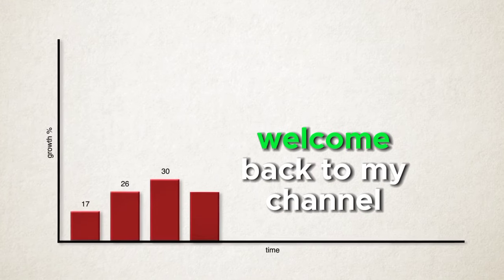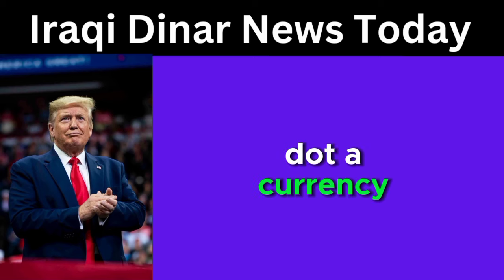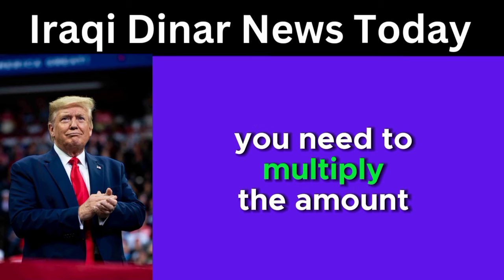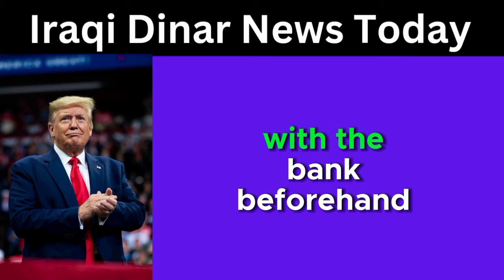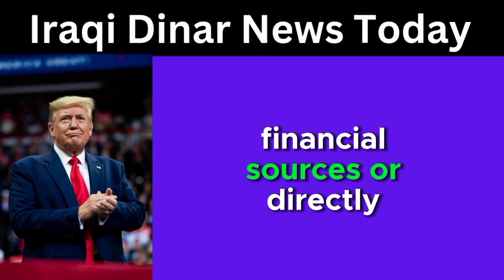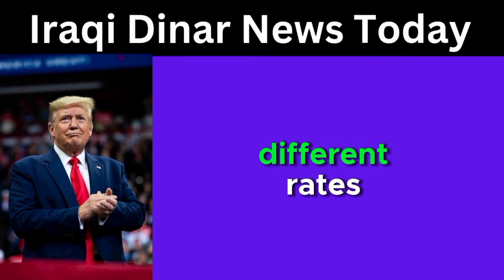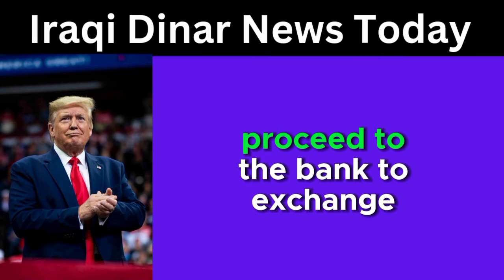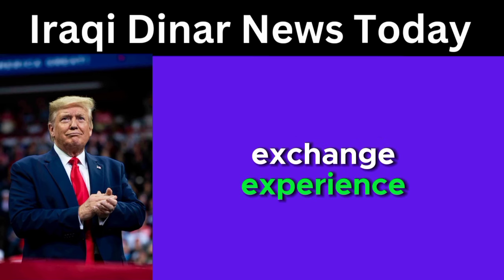💥Wells Fargo Bank Released IQD New Rate $3.22 USD Today💥 Iraqi dinar vs USD💥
Stay informed with real-time coverage on the Iraqi Dinar, including news, revaluation updates, and more. We bring you the most recent developments in the world of Iraqi Dinar, keeping you up-to-date on the latest information and insights. In this video, we'll discuss the Iraqi Dinar news today, the latest on the revaluation, and important updates from reputable sources like MarkZ Intel and Dinar Gurus. 📰 Explore topics such as: - Iraqi Dinar News Today 2023 - Iraqi Dinar Revaluation Latest News - Pimpy's insights on the Iraqi Dinar - MarkZ Intel Updates - Dinar Guru News Don't miss out on crucial information regarding the Iraqi Dinar RV. Our channel is your go-to source for accurate and timely updates. Join the conversation, share your thoughts, and let's navigate the world of Iraqi Dinar together! People searching following queries MarkZ Frank26 Pimpy intel Militiaman and crew Melanie hinds Currency corner Iraqi dinar Iraqi Dinar today Iraqi Dinar today news Dinar data Dinar info Rv news iraqi dinar news today iraqi dinar news iraqi dinar latest news today Iraqi dinar rv latest news today iraqi dinar news today Iraqi dinar revaluation news last 24 hours iraqi dinar updates Iraqi dinar update iraqi dinar update quick dinar updates iraqi dinar latest news today Dinar update Ninja's iraqi Dinar news BK iraqi Dinar news Currency insider Dinar rate today Intelli-nvest Online faiyaz Edu matrix Dinar guru